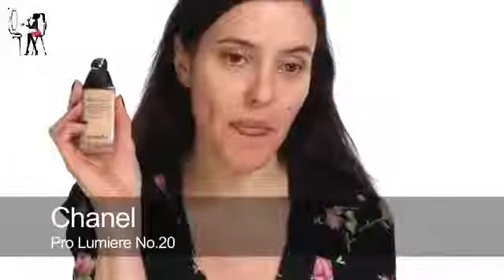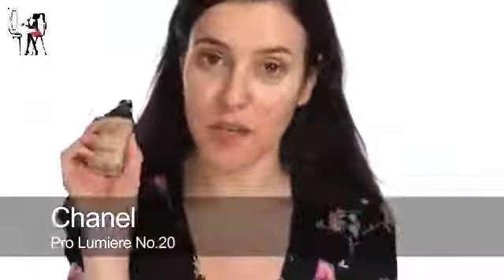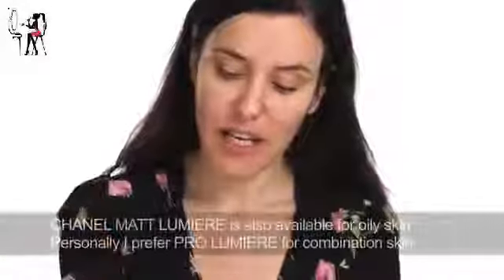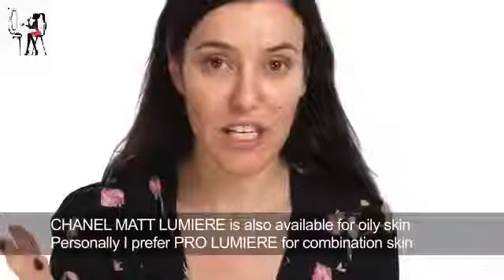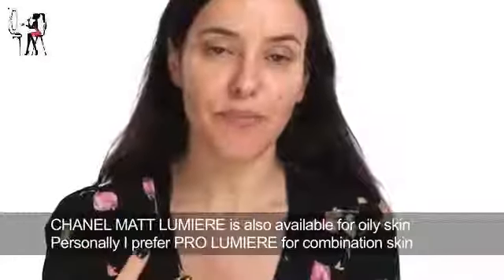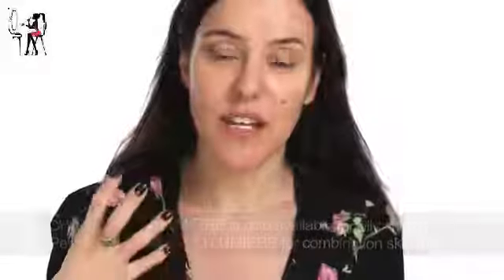Makeup Tips 2015, Make,up Basics , Foundation Tutorial11